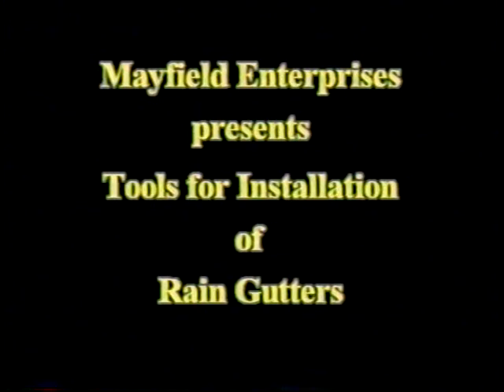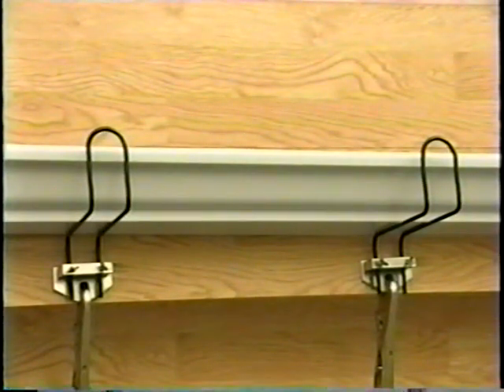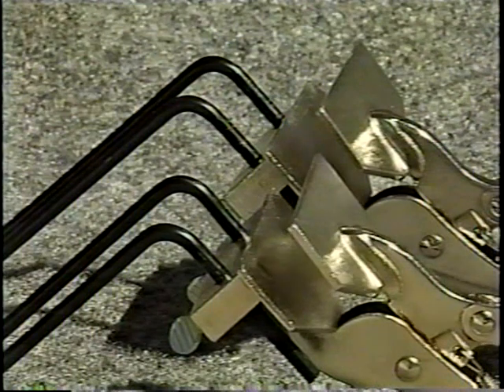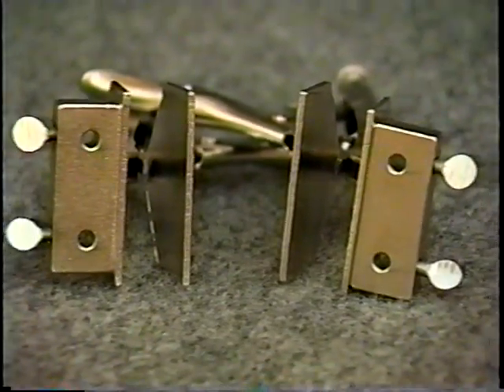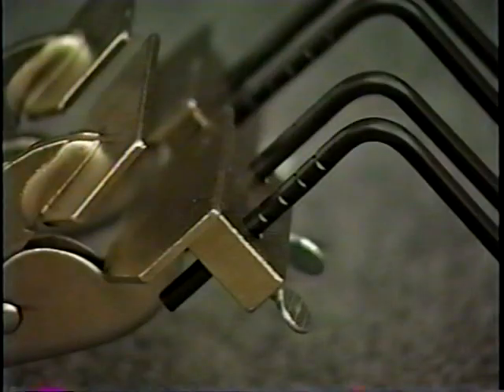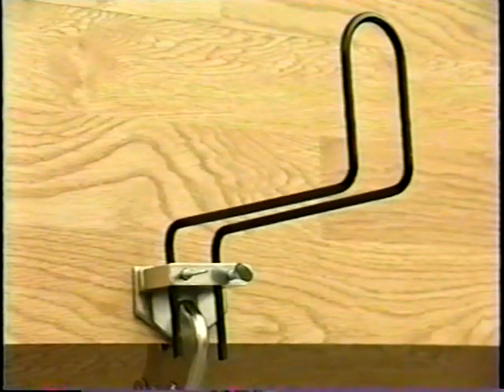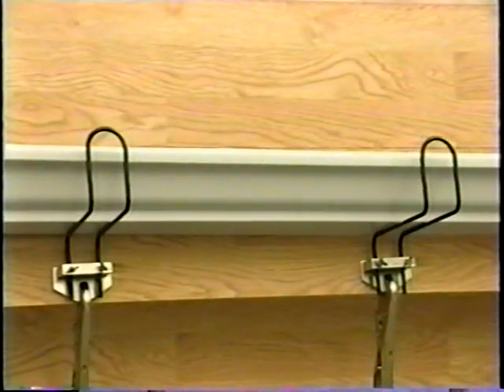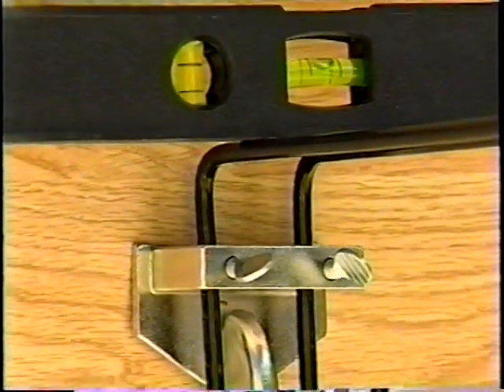GUTTER HOLDING PLIERS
Gutter holding pliers was designed to aid in the installation of home gutters by use of one installer instead of two creating a one man job.This video is in English & Spanish contact info: Roy M. Mayfield